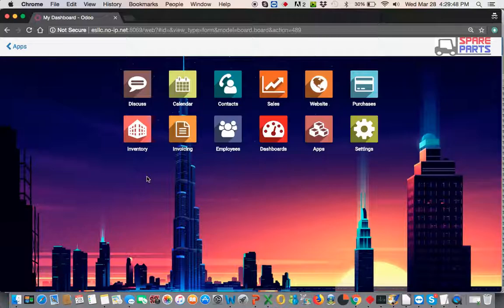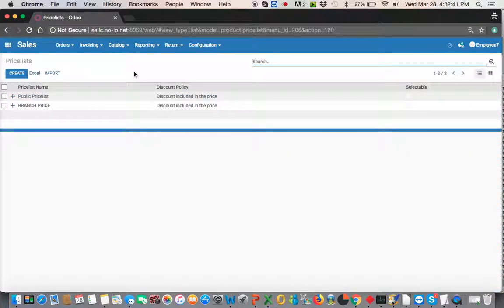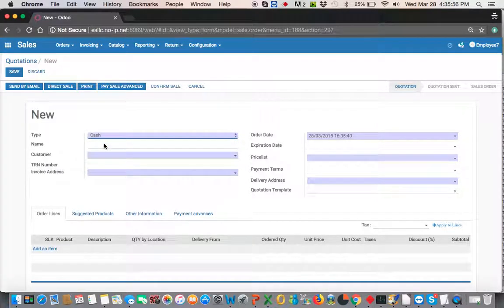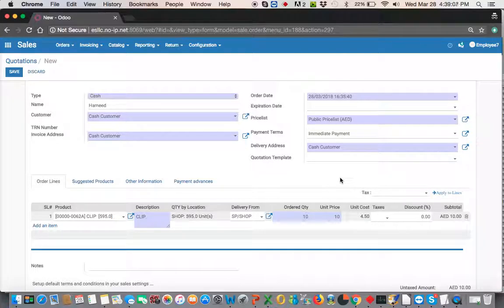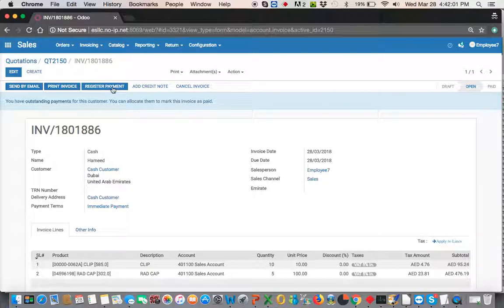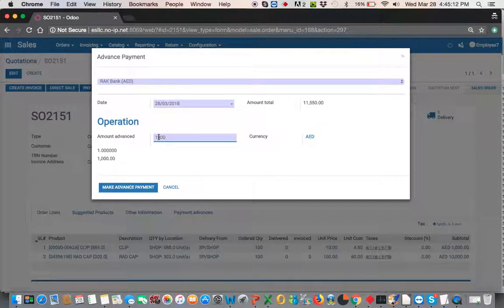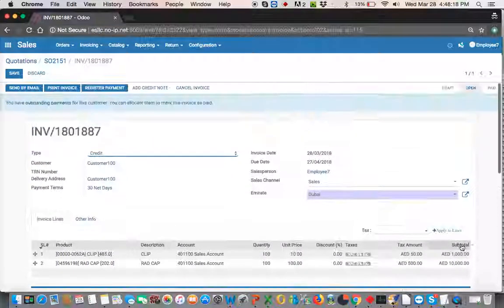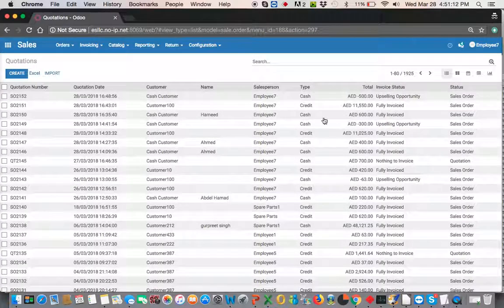Auto Spare Parts Trading Sales in Odoo - Zesty